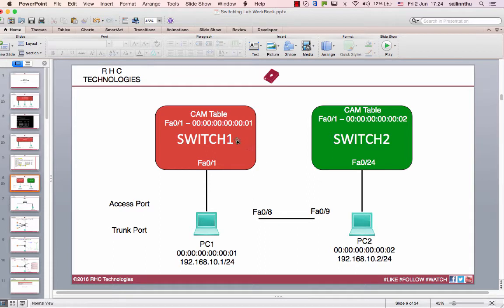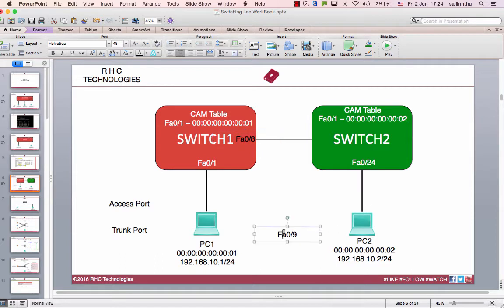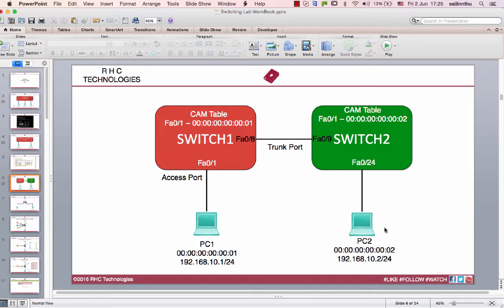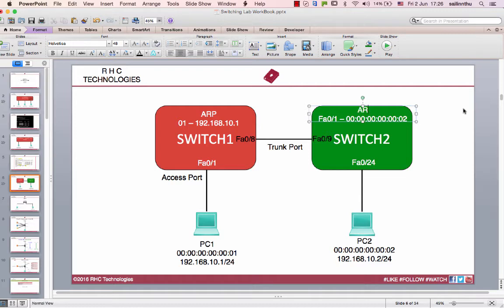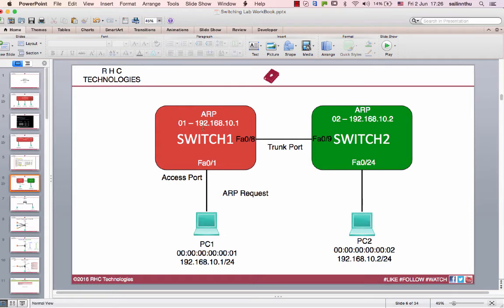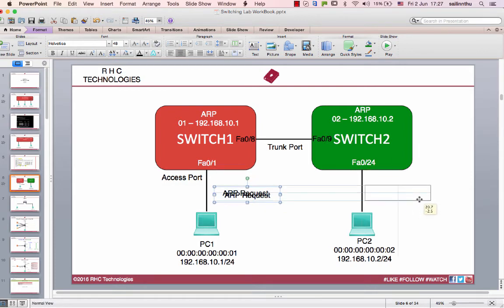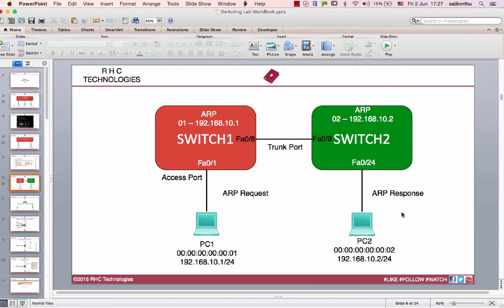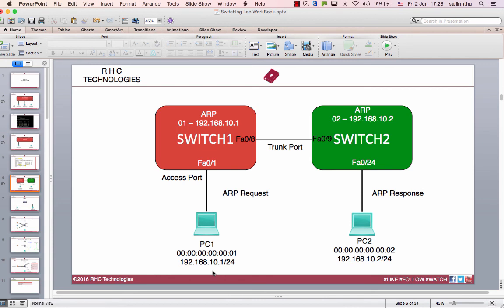Basic Switching - Tutorial 05